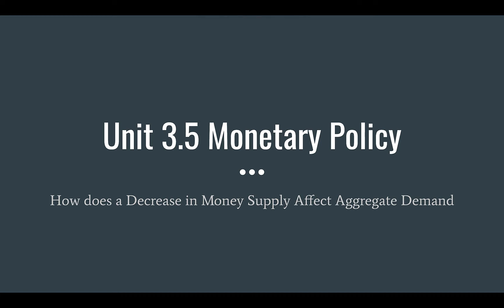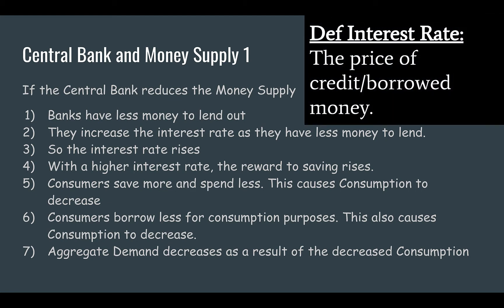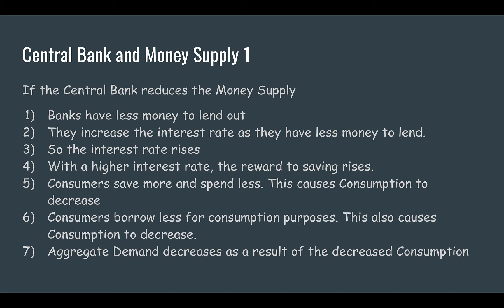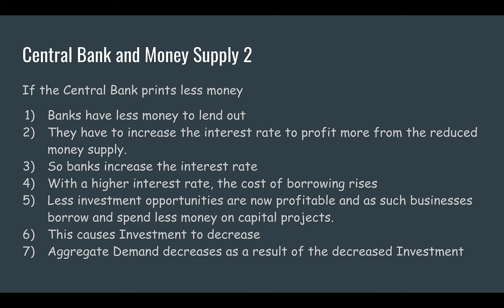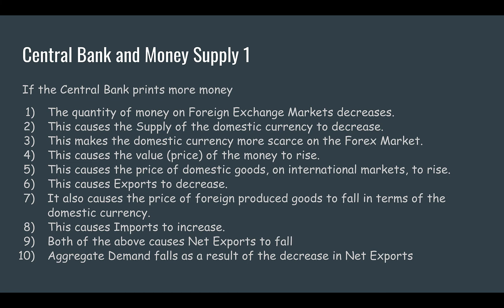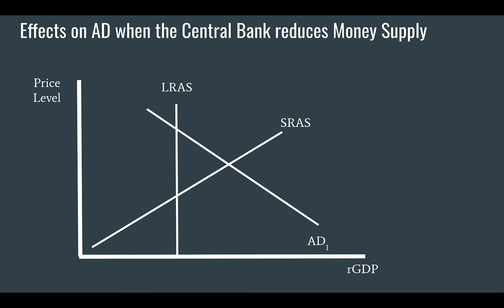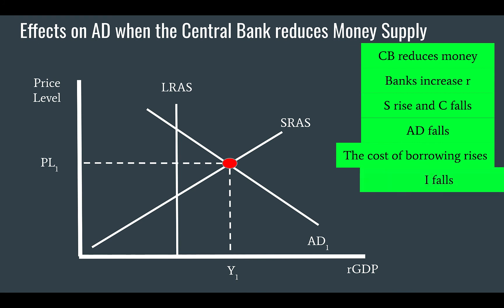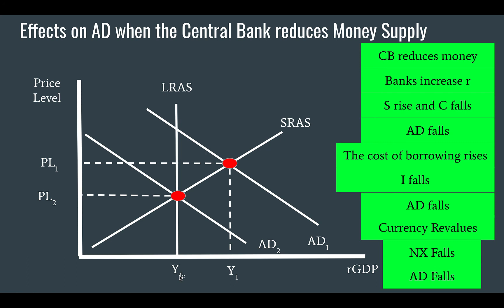An Introduction to how a Decrease of the Money Supply Affects Aggregate Demand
This video shows that a decrease in the money supply causes the interest rate to rise which affects 3 elements of the Aggregate Demand equation. It explains, in simple terms, how Consumption (C), Investment (I) and Net Exports (NX) are affected